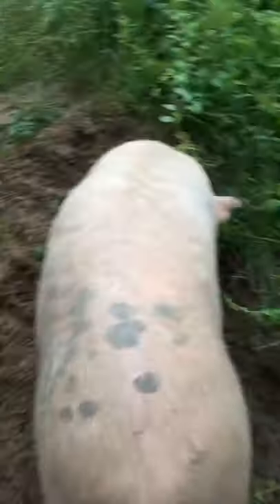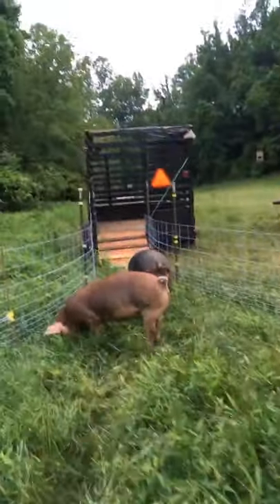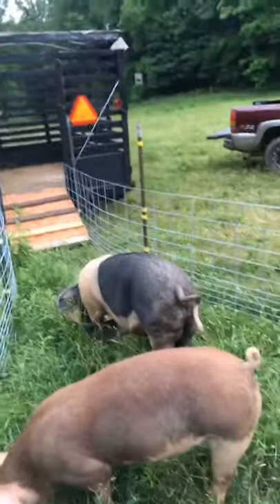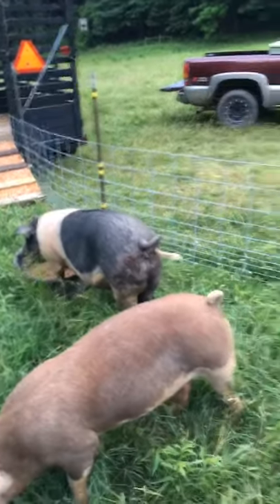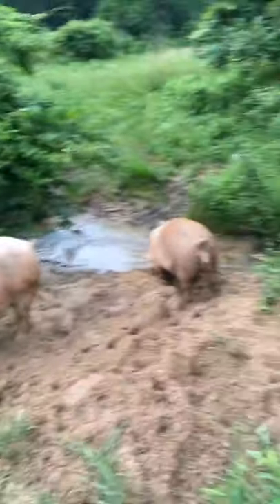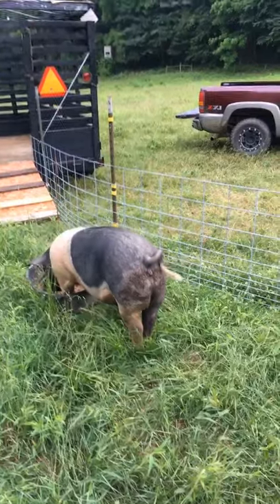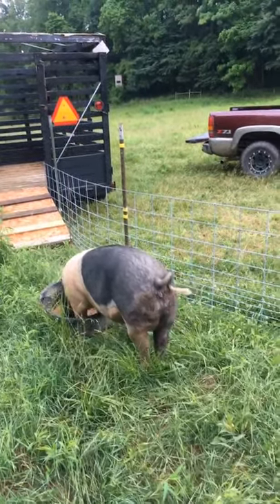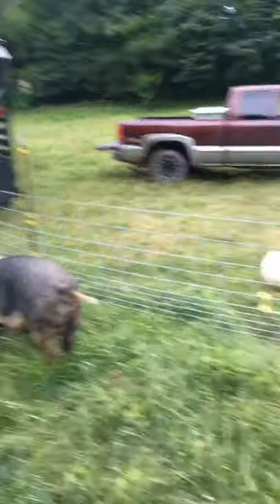Training my pigs to load into the trailer! First night practice